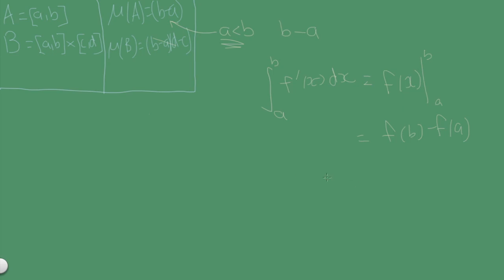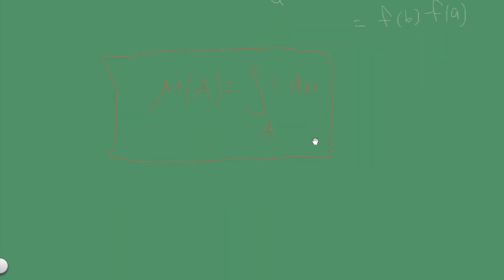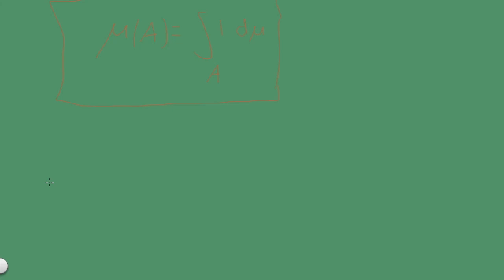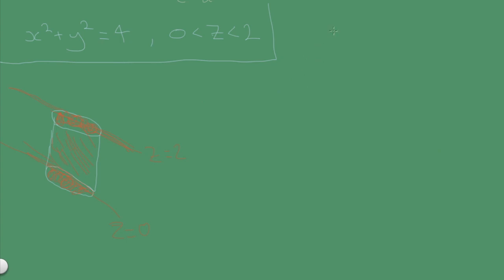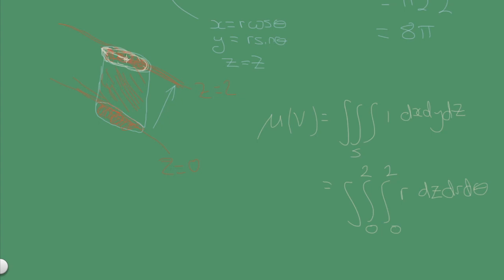Measure Theory 2 - Integration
Exploring the relationship between integration and measure